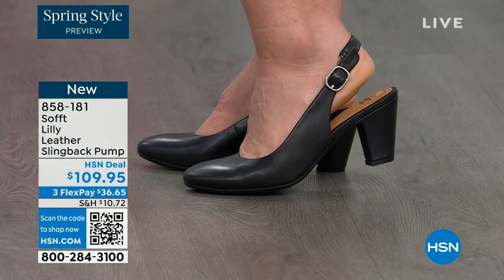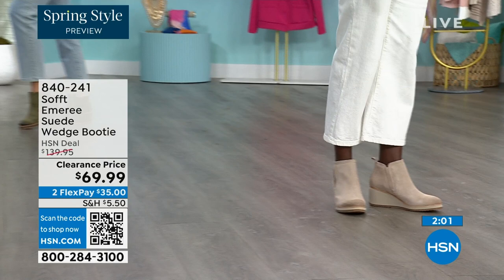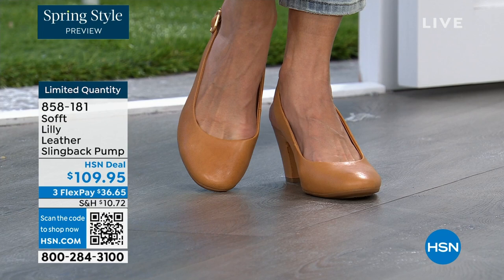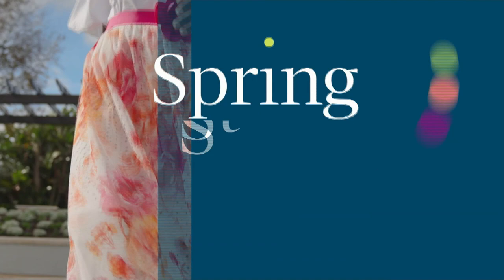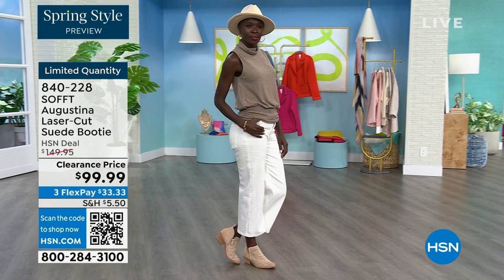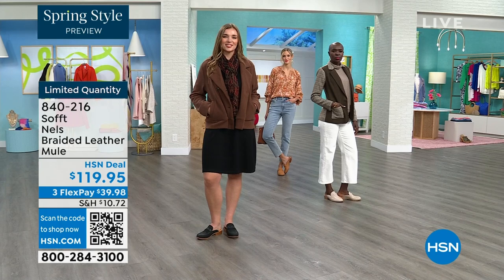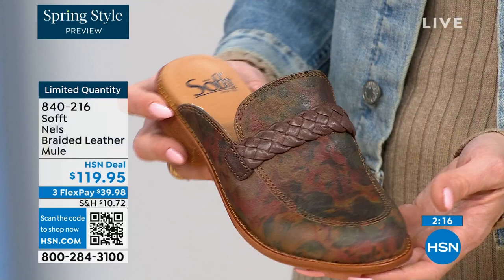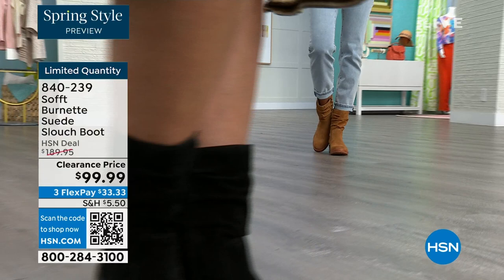HSN | Sofft Footwear 02.22.2024 - 06 PM